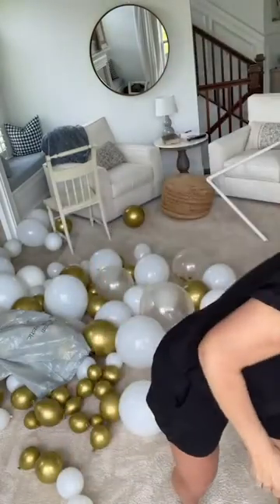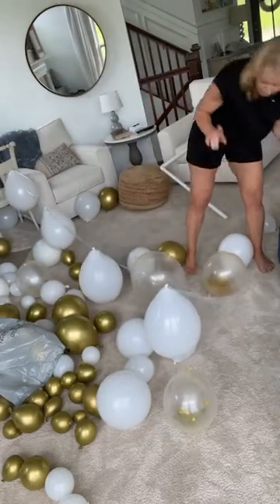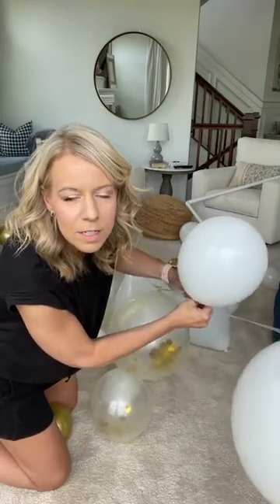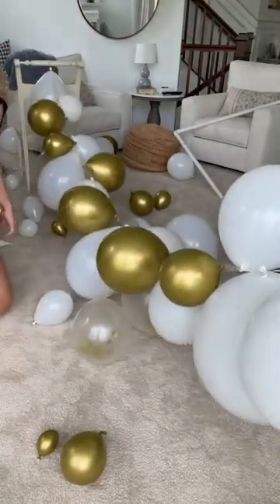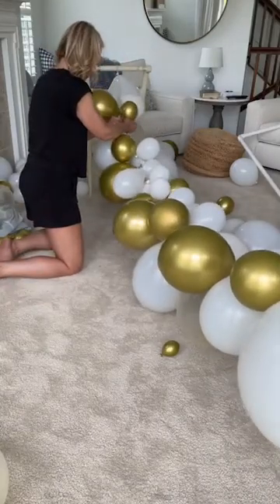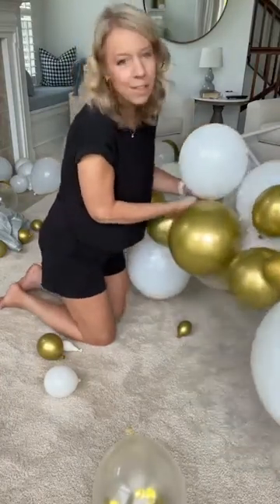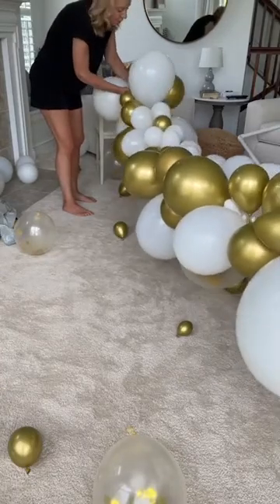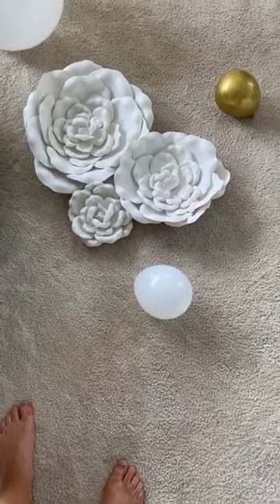How to Make a Balloon Garland for a Special Occasion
🎉🤩🎉I CAN’T BELIEVE THIS CRAZY GARLAND WORKS? You can totally do this!!